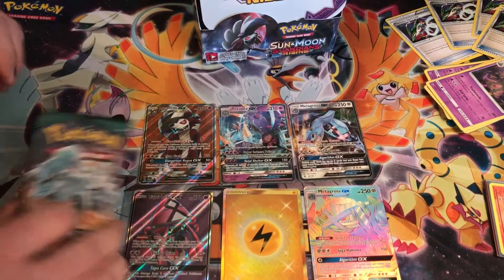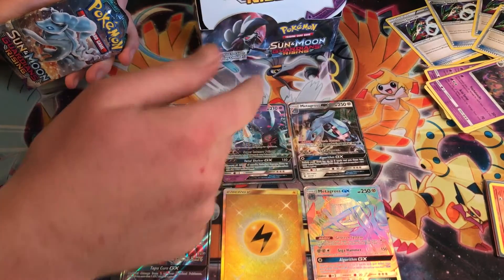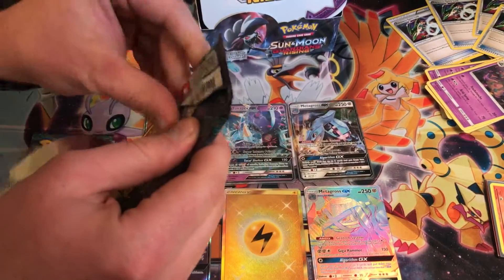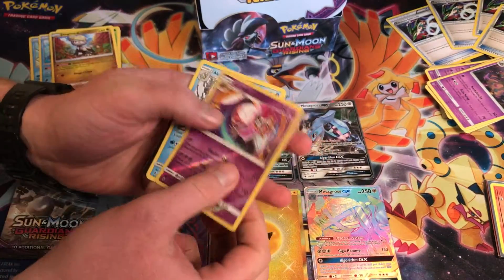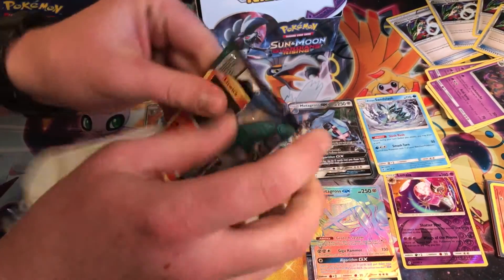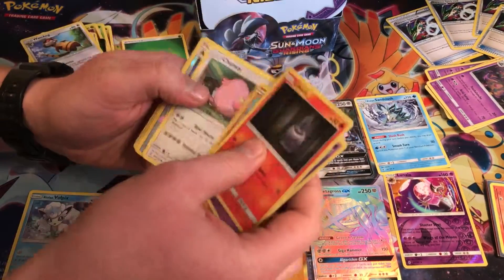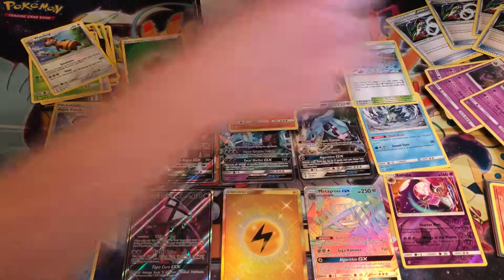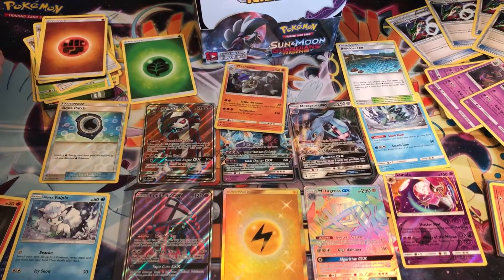2Pack a Day Series!! Day #12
Day 12 out of 18 days!